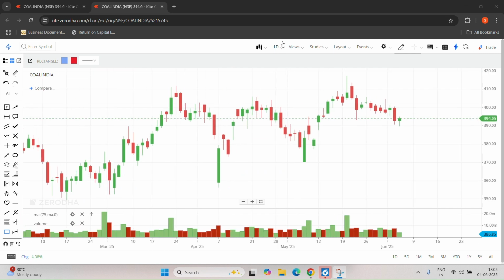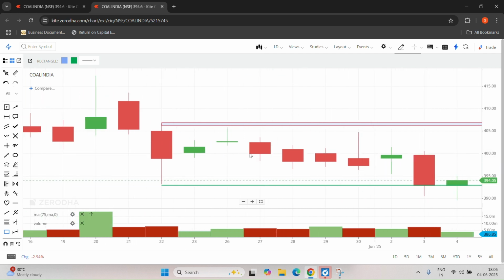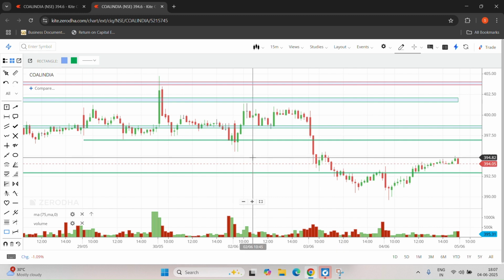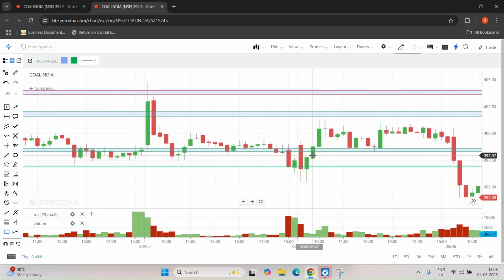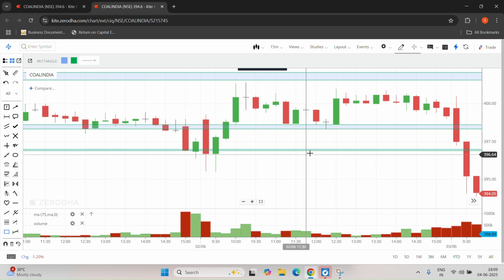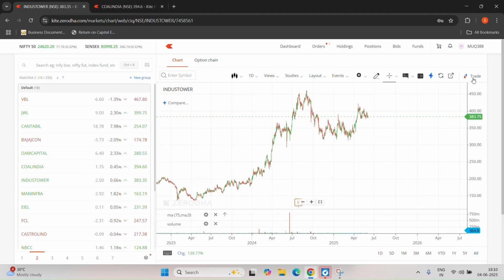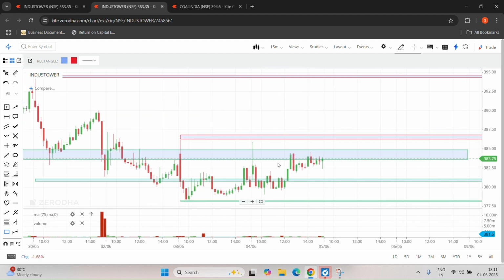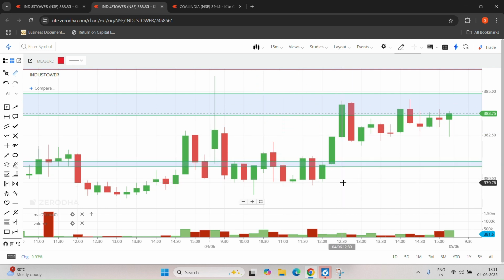How to Draw Support & Resistance To Get 90% Accuracy.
In this video you will learn how to draw support and resistance for intraday trading in the simplest possible way.